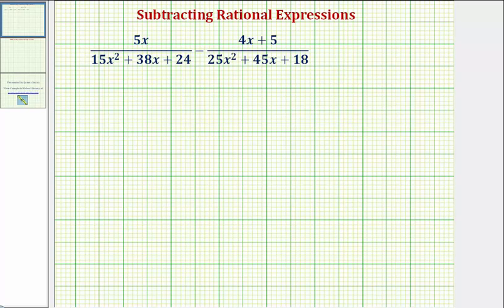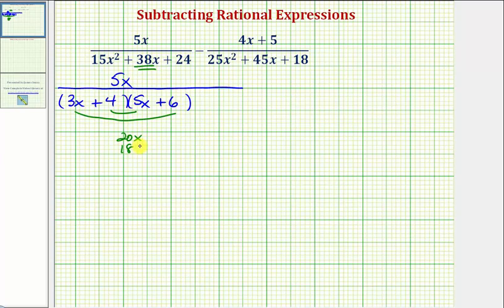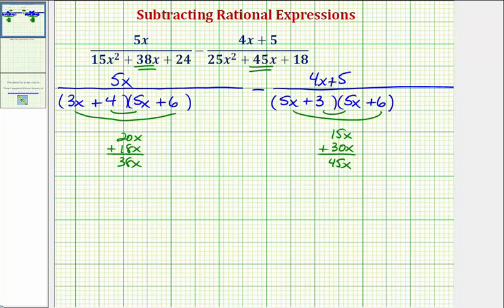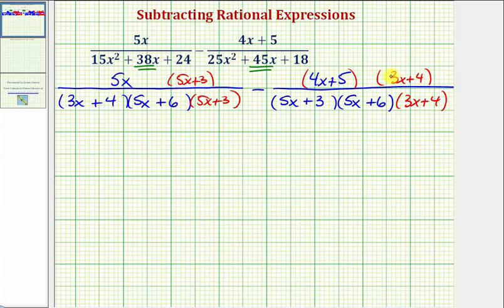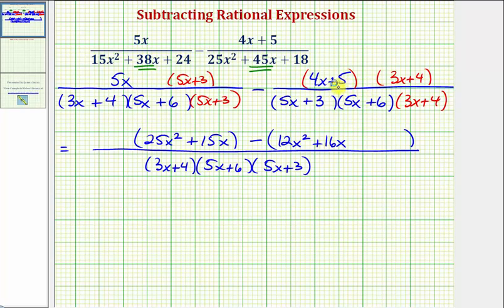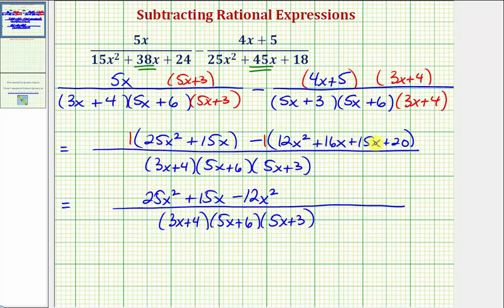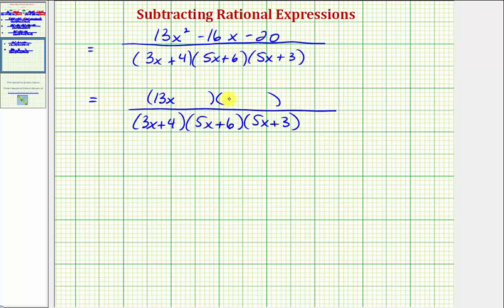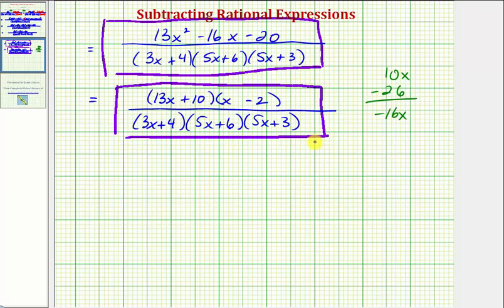Ex: Subtracting Rational Expressions (Factoring With a Not 1)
This video provides an example of how to subtract two rational expressions.  The problem requires factoring trinomials with "a" not equal to 1.